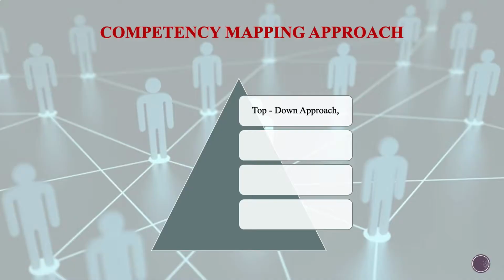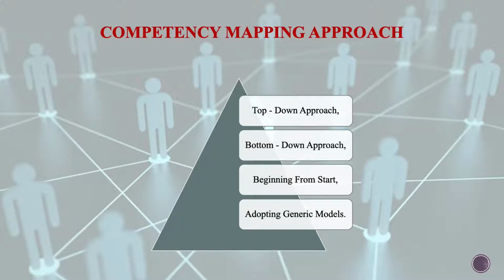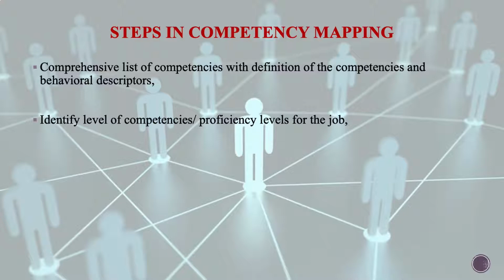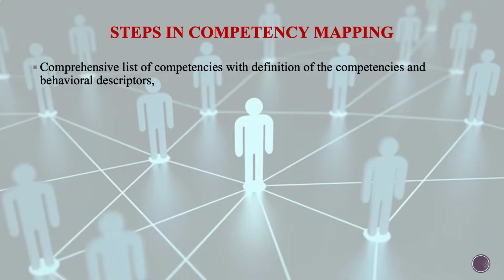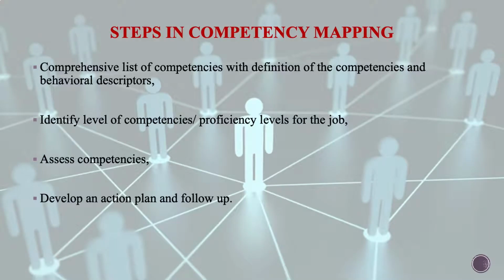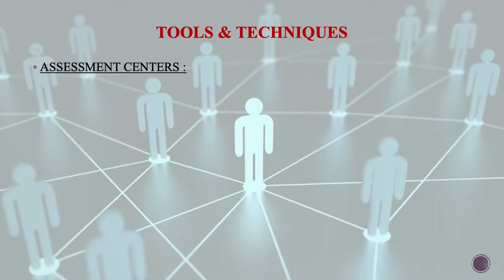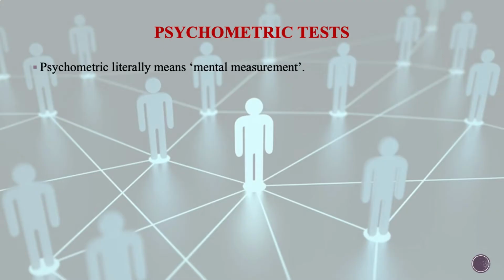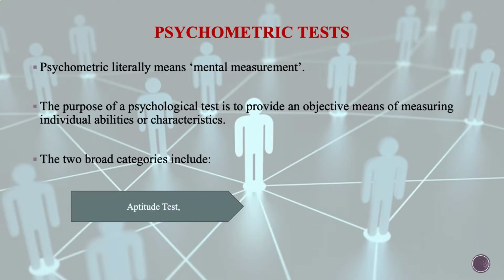Competency Mapping II